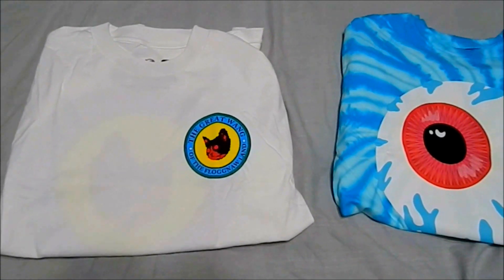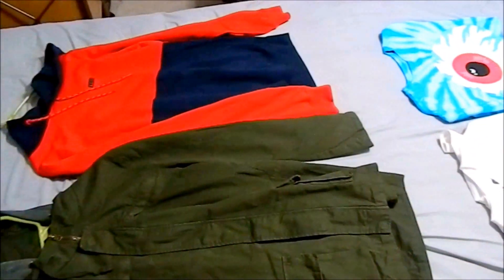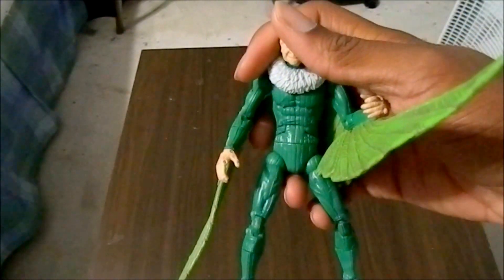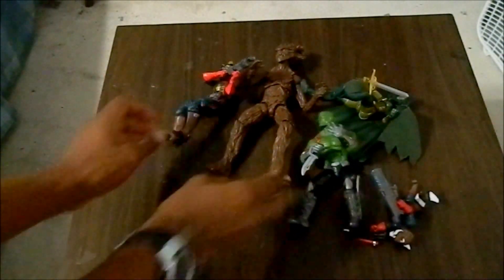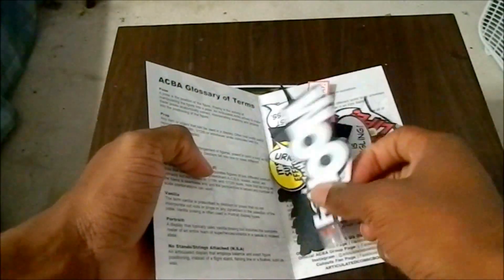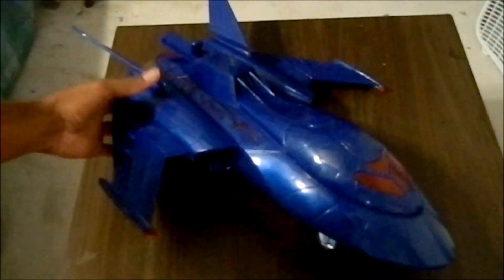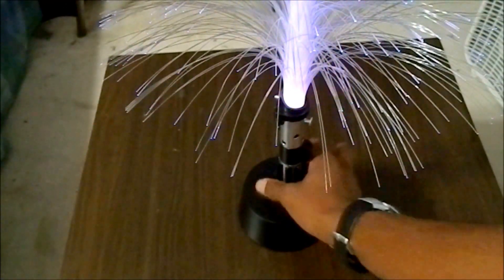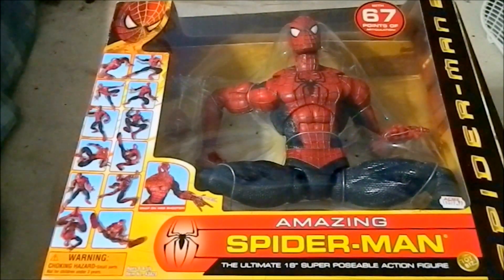Christmas Haul! (figures, clothes, accessories)